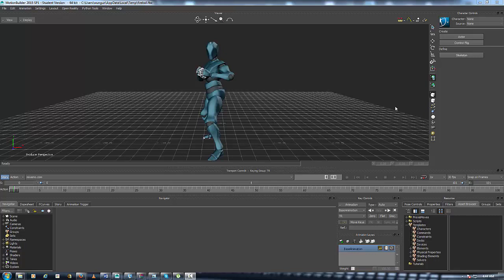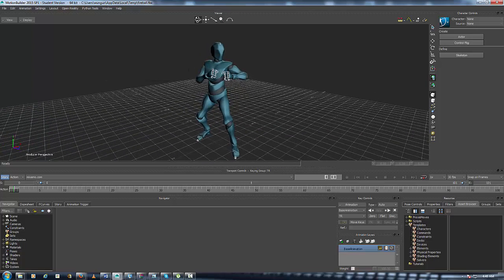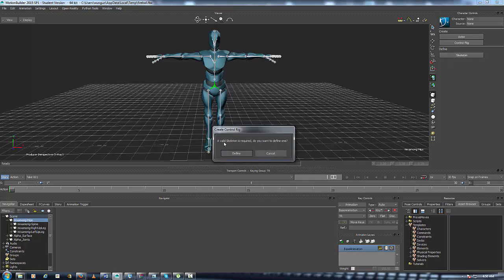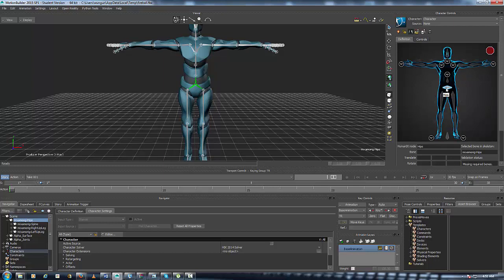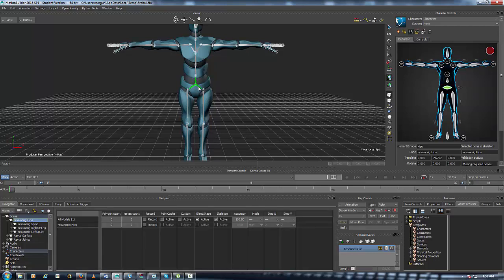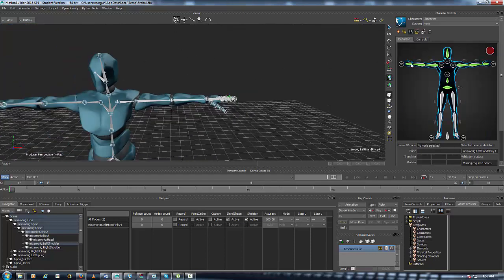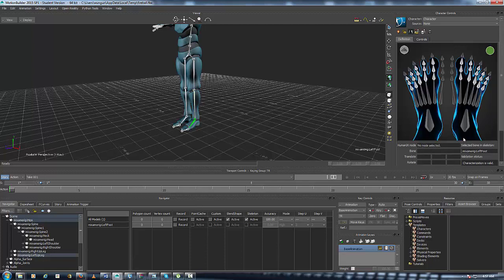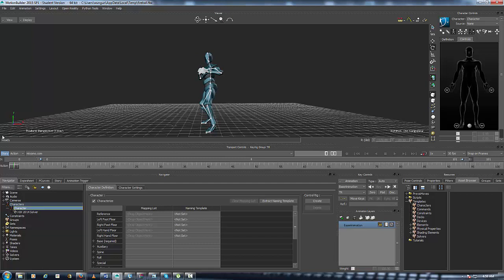HOW TO: Characterize in Motionbuilder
How to Characterize a character for Motionbuilder.

"Any person who knowingly materially misrepresents under [17 U.S.C. § 512] that material or activity is infringing … shall be liable for any damages, including costs and attorneys’ fees, incurred by the alleged infringer…who is injured by such misrepresentation, as the result of the service provider relying upon such misrepresentation in removing or disabling access to the material or activity claimed to be infringing….”
17 U.S.C. § 512(f).

In other words, “any person who sends a Notice Of Claimed Infringement ("NOCI") [to an online service provider] with knowledge that claims of infringement are false may be liable for damages.” Online Policy Group v. Diebold, Inc., 337 F. Supp. 2d 1195, 1202 (N.D. Cal. 2004).

Misrepresentations.—Any person who knowingly materially misrepresents under this section—
(1) that material or activity is infringing, or
(2) that material or activity was removed or disabled by mistake or misidentification,
shall be liable for any damages, including costs and attorneys’ fees, incurred by the alleged infringer, by any copyright owner or copyright owner’s authorized licensee, or by a service provider, who is injured by such misrepresentation, as the result of the service provider relying upon such misrepresentation in removing or disabling access to the material or activity claimed to be infringing, or in replacing the removed material or ceasing to disable access to it.

I am a animator and avid user of iclone I won a contest back in 2015 witch really launched me into this youtube thing here.

==Winner of the 2015 reallusion game character animation contest=
Best character animation!

Here are the links to the winner page of the 2015 contest-

Click the 🔔 icon to receive notifications when Wungun begins streaming or uploads a new video!